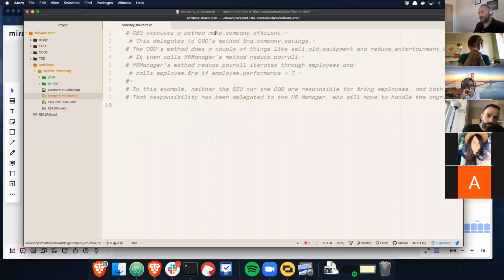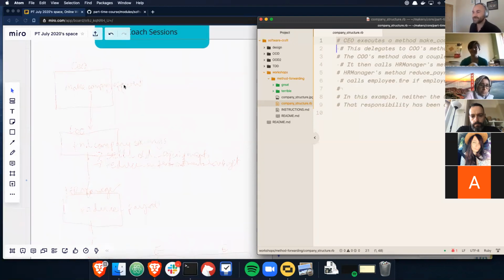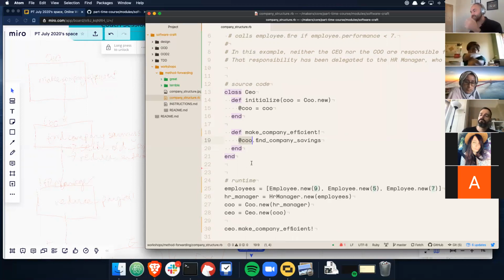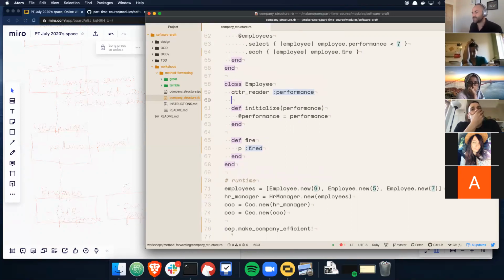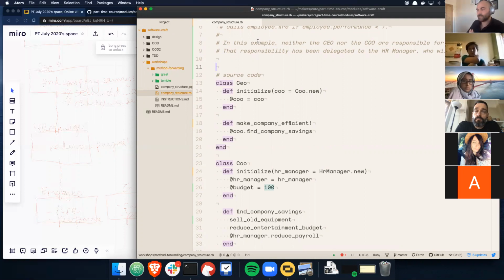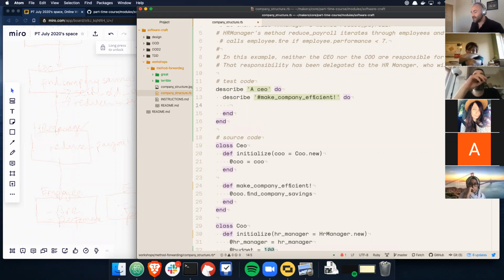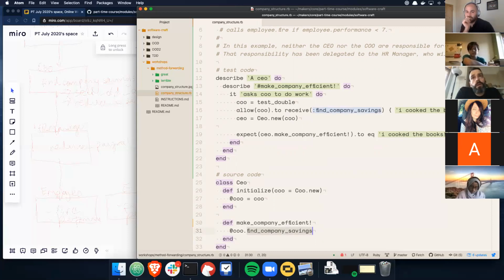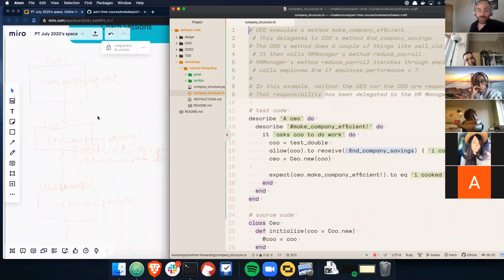Makers | OOD | Workshop: Method Forwarding (Intro)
Explore the code example here